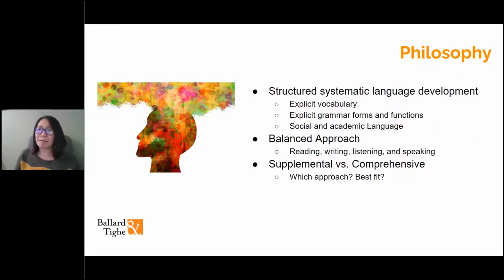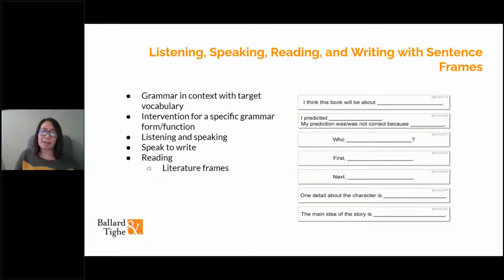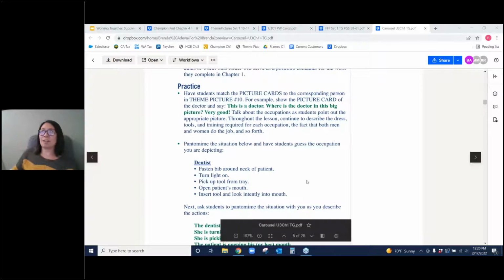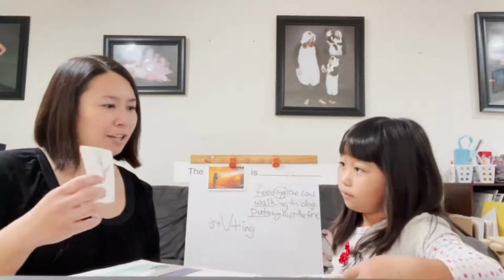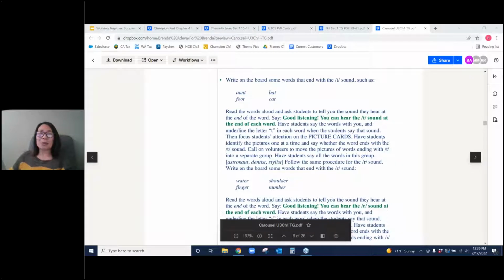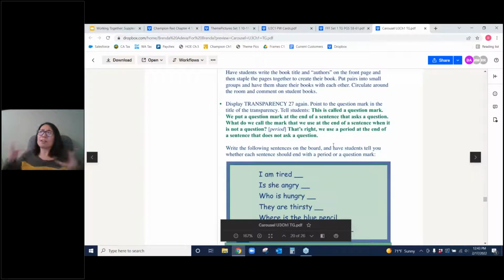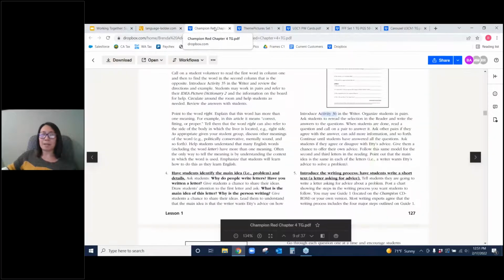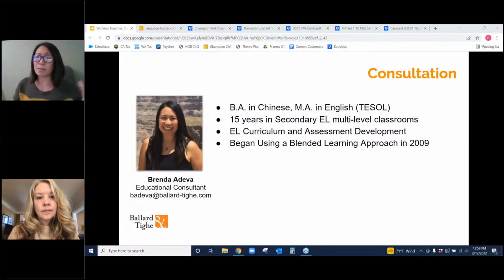Working Together Supplemental & Comprehensive English Learner Programs